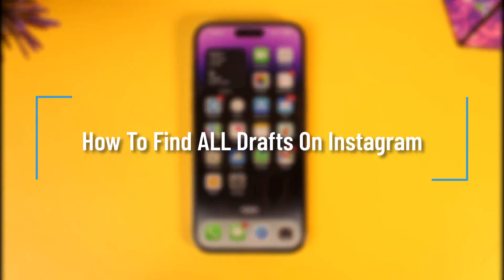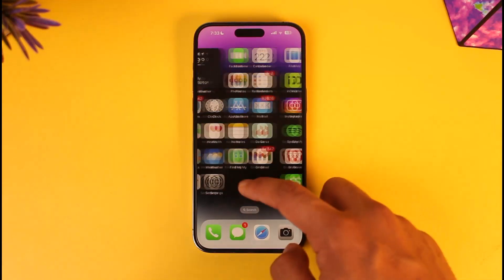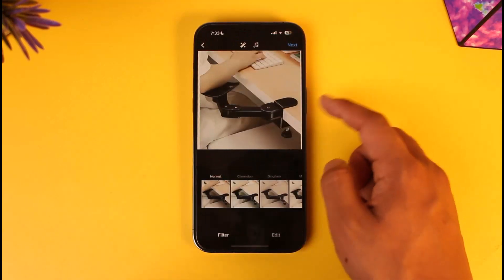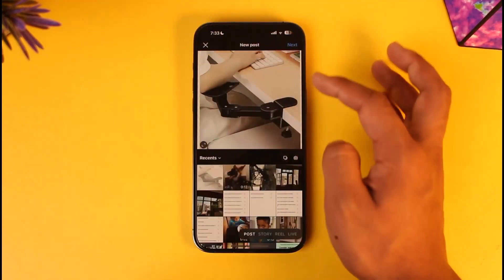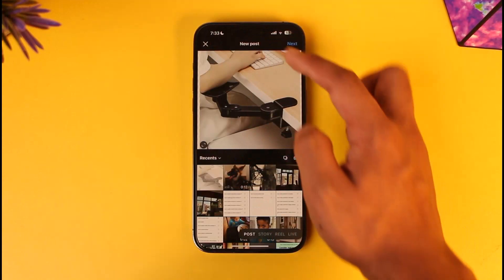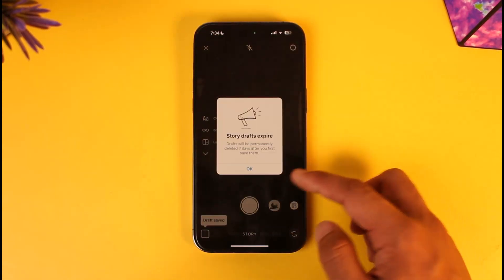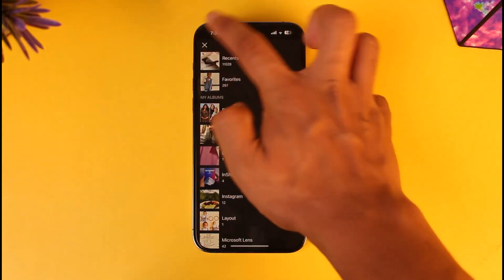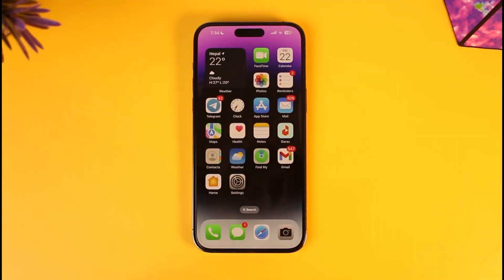How To Find ALL Drafts On Instagram !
In this tutorial video, I will quickly guide you on how you can find all drafts on Instagram. So, make sure to watch this video till the end. We try to be responsive to as many questions as possible.

► Chapters:
00:00 Intro 🎬
00:02 Explaining the topic of finding drafts on Instagram 📝
00:22 Saving a post as a draft on Instagram 💾
00:43 How to locate draft posts in the Instagram app 📲
01:14 Finding drafts for Instagram stories 🎥
01:28 Tips for accessing draft posts 📥
01:44 Conclusion and invitation for questions 🤝